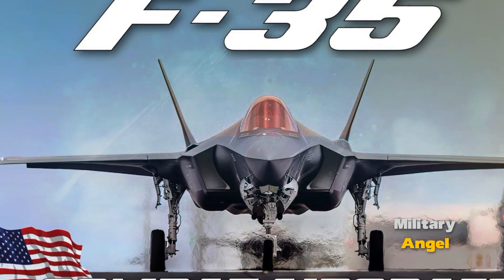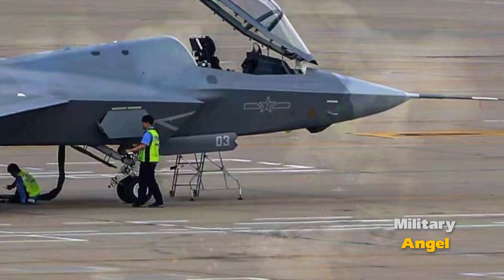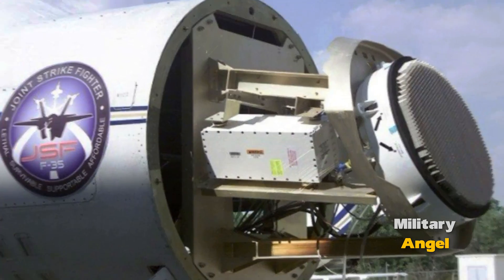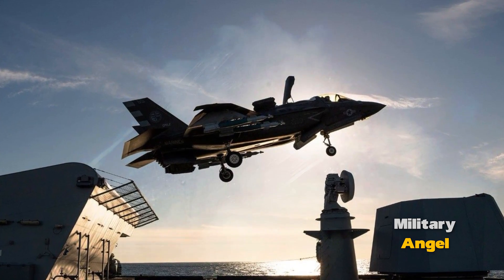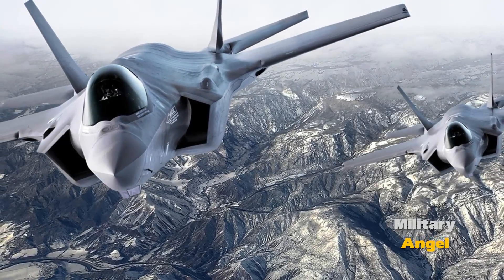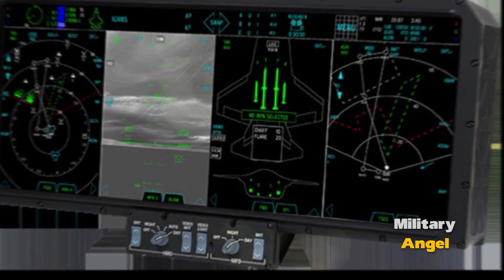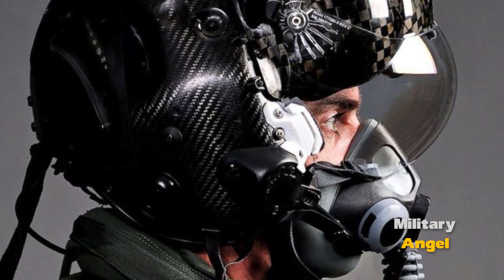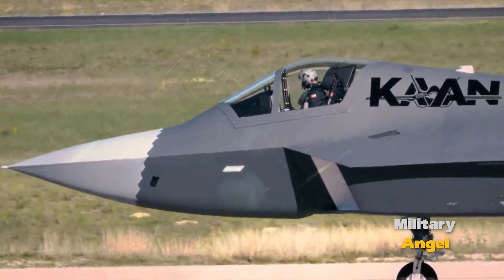The Future of Air Combat: F-35 Targeting Technologies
The F-35 Lightning II is not just an aircraft; it's a technological marvel that sets new standards in military aviation. In this video, we'll delve into the world of modern targeting technologies and uncover the secrets of how the F-35 sees and strikes its targets.

Key points:

What is a targeting system? We'll break down the main components and functions of this system.
AESA radar: How does the most advanced radar work and what are its capabilities?
Infrared system: How does the F-35 see heat-seeking targets and why is it important?
Electro-optical system: How can the pilot see ground targets during day and night?
Artificial Intelligence: What role does AI play in making decisions on board the F-35?
Pilot's helmet: How does the helmet transform into a screen that displays all the necessary information?
Advantages of the F-35 targeting system: Why does this system make the F-35 so deadly?
This video will be interesting for:

Military technology enthusiasts
People interested in modern technologies
Anyone who wants to learn more about the F-35 Lightning II